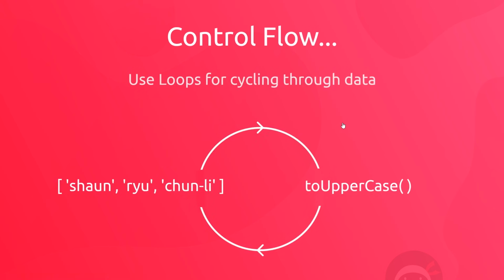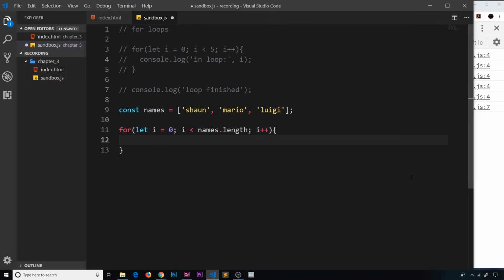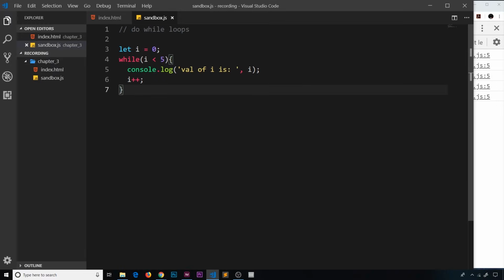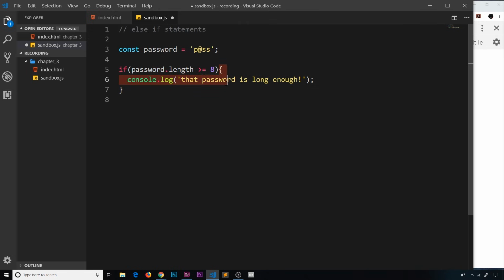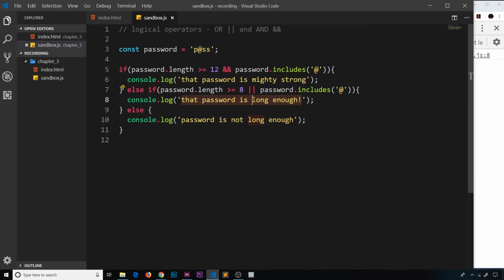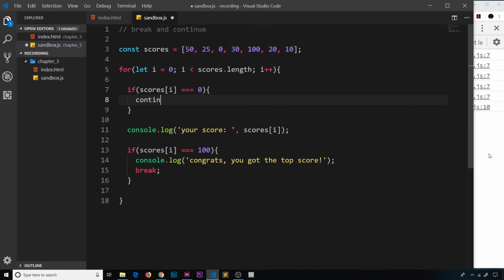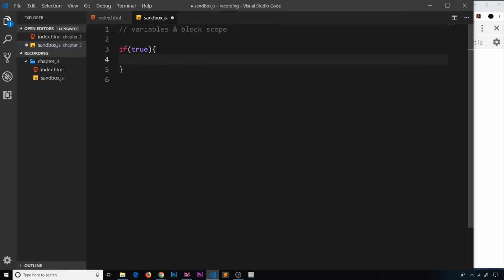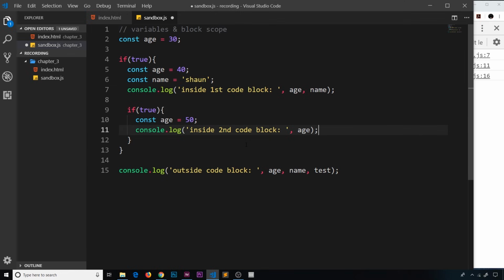Modern JavaScript Tutorial #3 - Control Flow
💻 Get the full Modern JavaScript (novice to ninja) course from Udemy. Discount auto applied:

In this modern JavaScript tutorial we'll take a look at different ways to control the flow of our code - for loops, while loops, if statements, else if statements, switches and more.